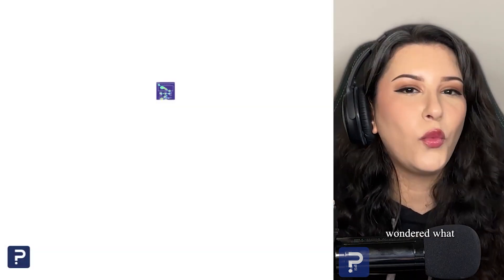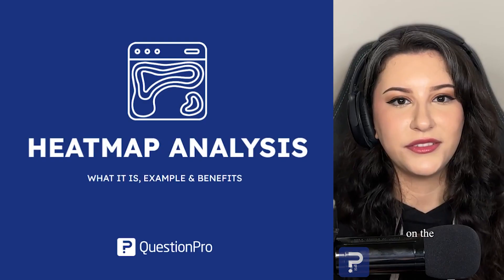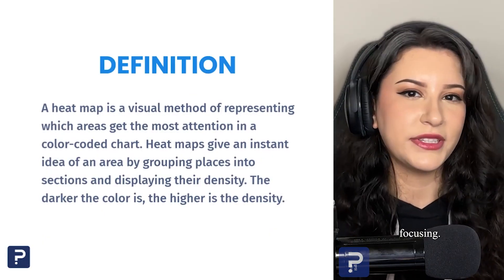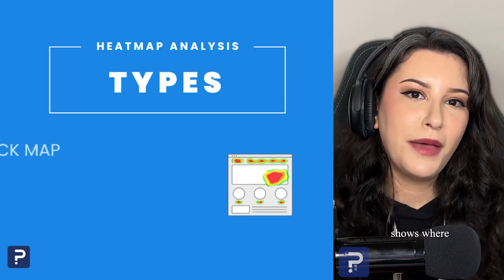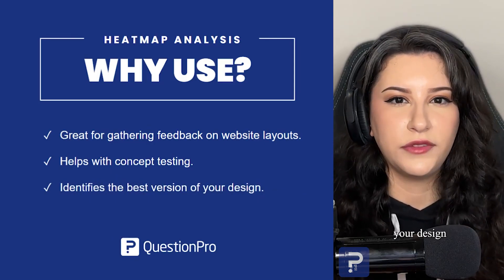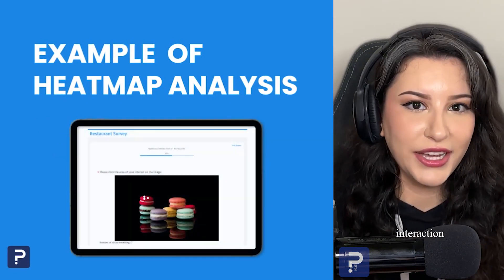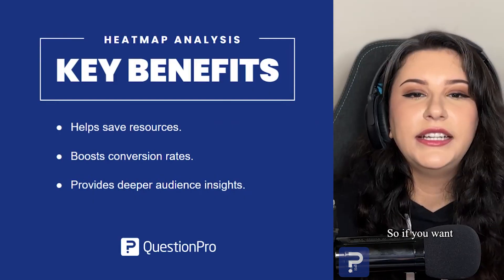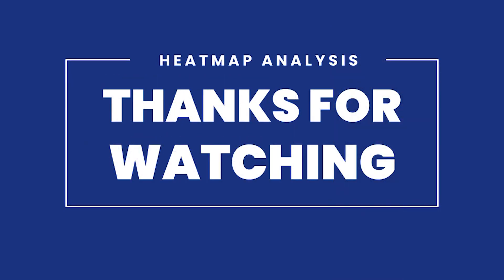What is a Heatmap?: Definition, Types & Examples | QuestionPro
Ever wondered where your website visitors spend the most time? Heatmaps are the key to unlocking user behavior insights!

 In this video, we break down:

 00:10 What heatmaps are & how they work
00:29 Heatmap Types: Scroll maps, attention maps, click maps & hover maps
00:48 How businesses use heatmaps to boost engagement & conversions
00:55 Example of how to use a Heatmap
01:11 Heatmap Benefits

If you want to learn more about this topic, this article is something you should read: